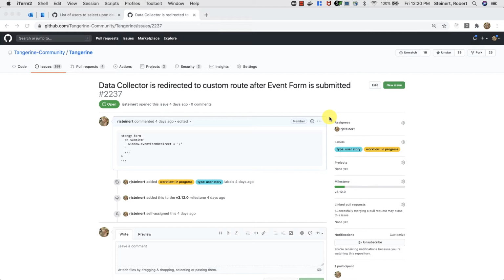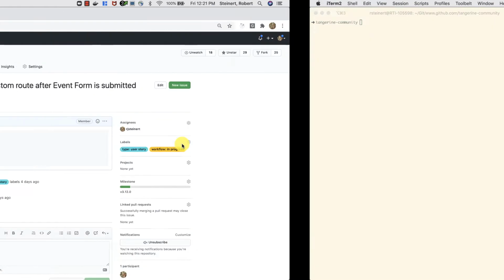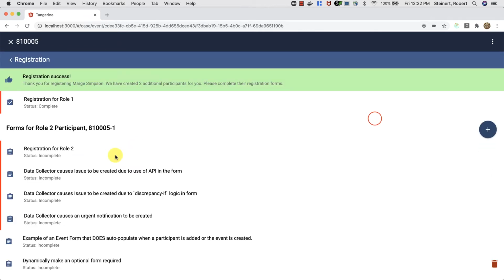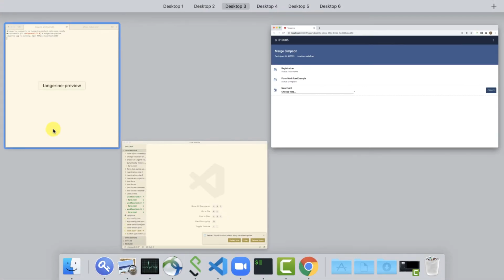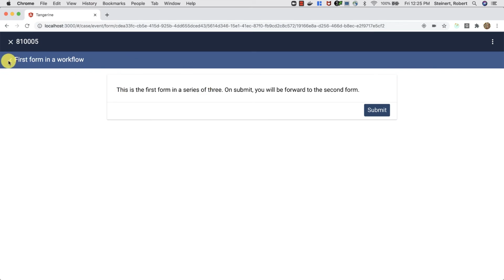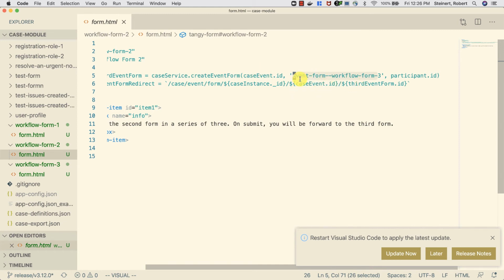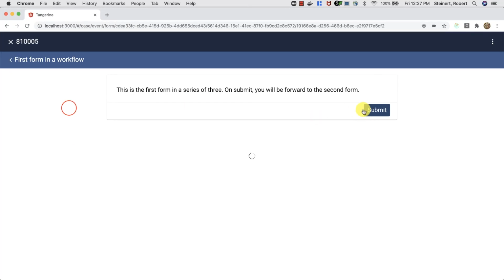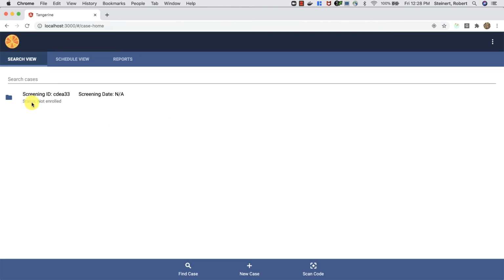Demo - Data Collector is redirected to custom route after Event Form is submitted #2237